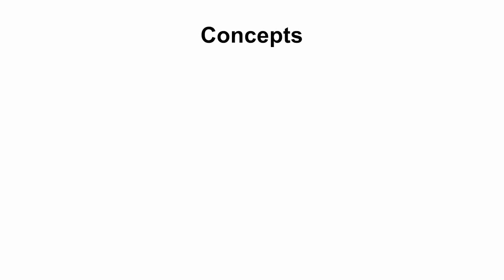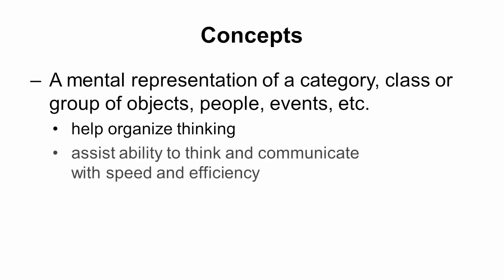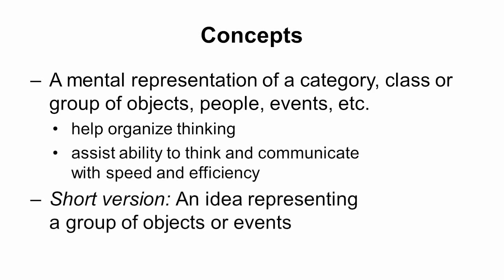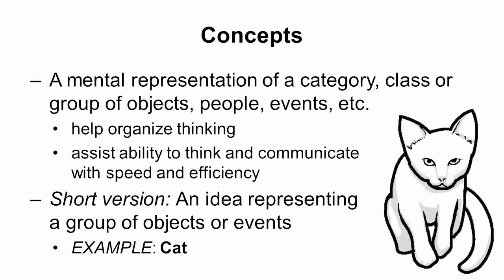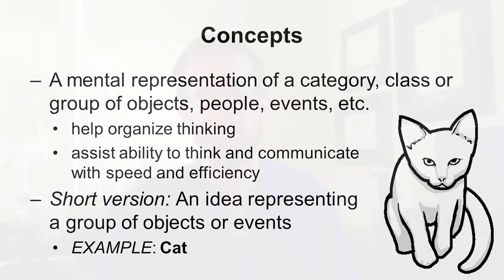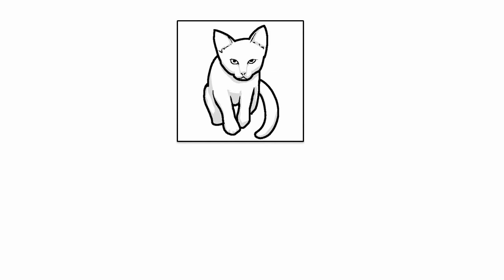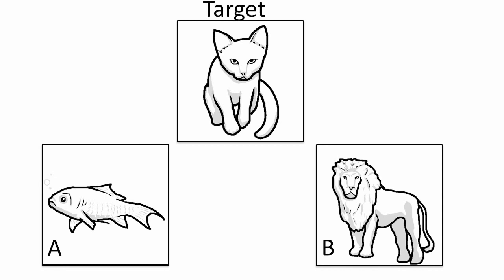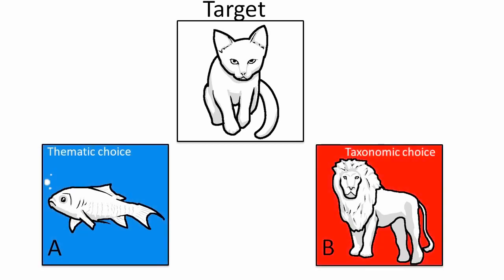9.1 Concepts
Topics include cognition, concepts, concept formation, concept categorization, prototypes, and stereotypes.